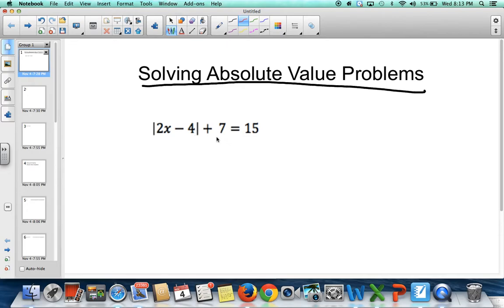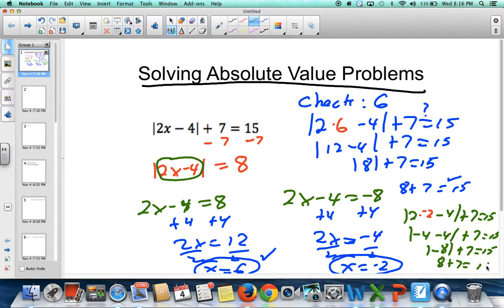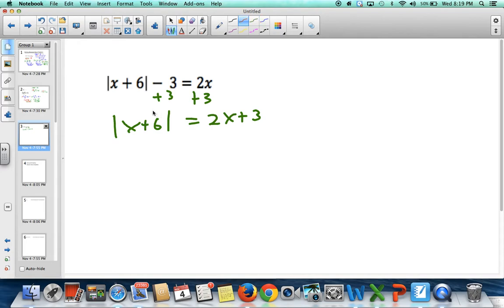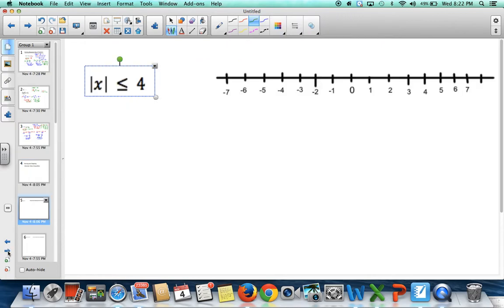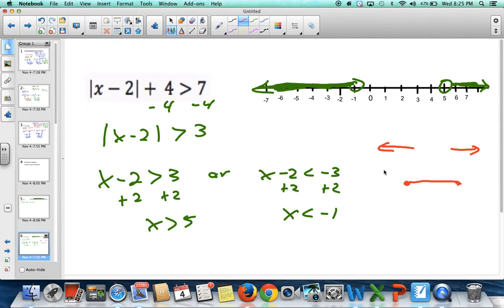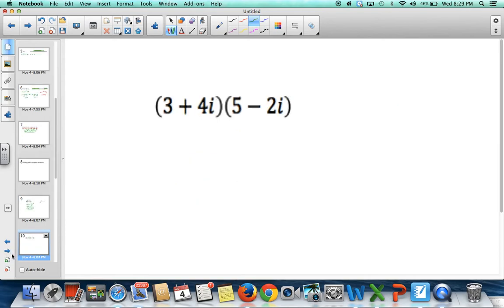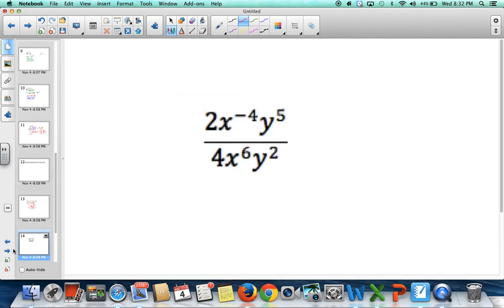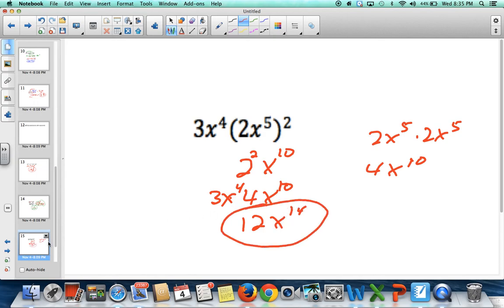Review topics 1